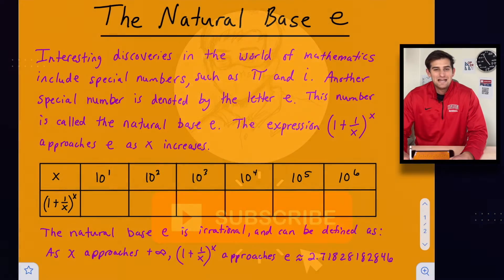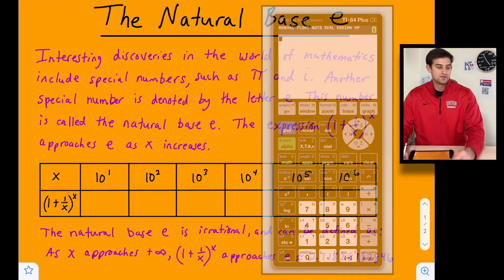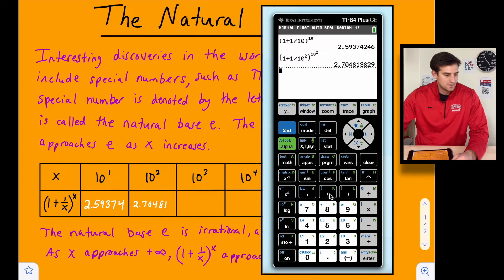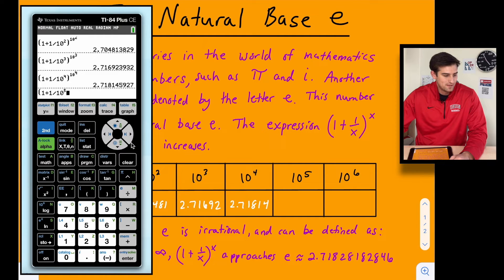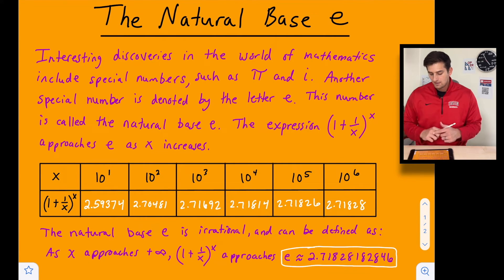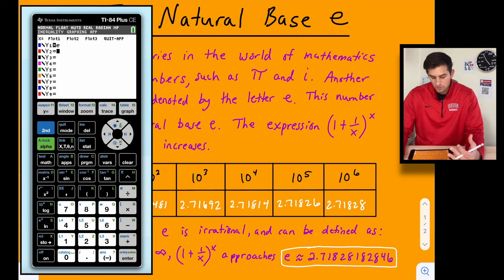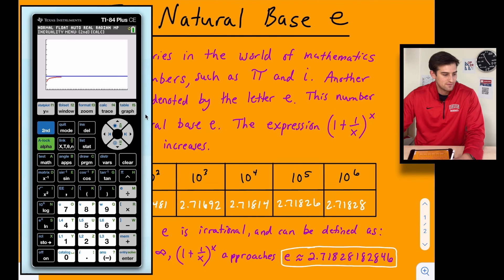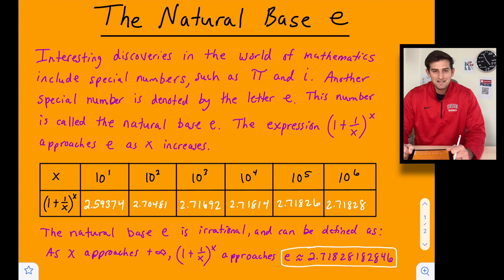The Natural Base e